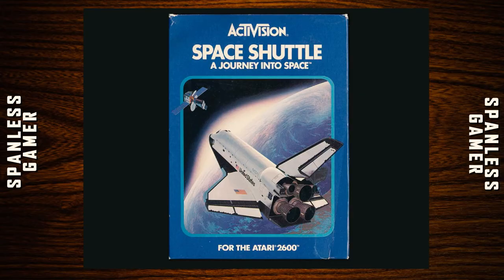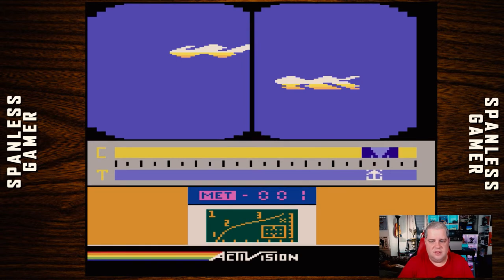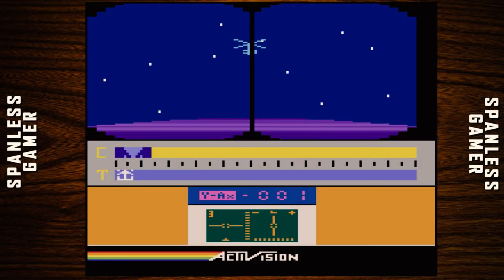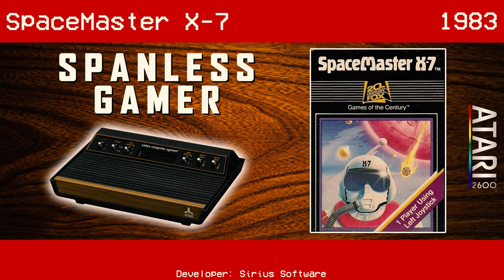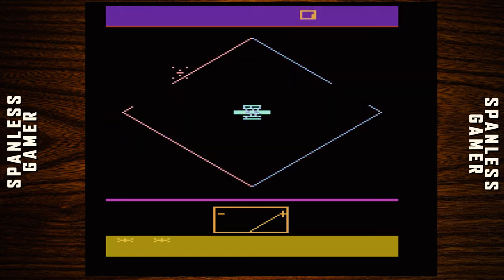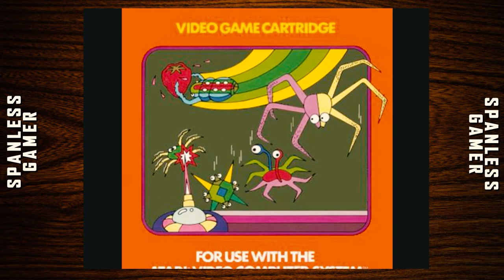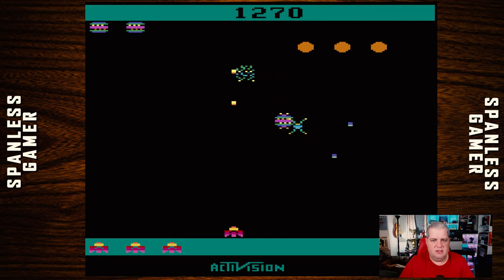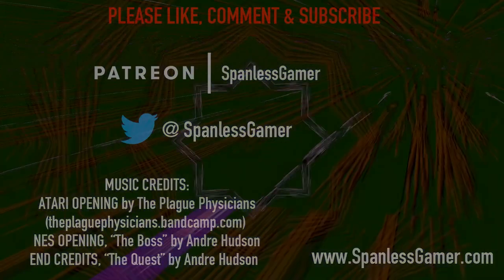Space Shuttle by Activision: The most complex Atari 2600 game?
Space Shuttle Fighter X-7: A Journey into Spiders

00:00 - Space Shuttle: A Journey Into Space
05:52 - SpaceMaster X-7
09:07 - Spider Fighter

Look, I know Space Shuttle by Activision is a complicated game where you need the manual but my whole shtick is to see how these games hold up when you just dive in.

SpaceMaster X-7 on the 2600 is based on a movie from the 50's which is just what every child in 1983 wanted!

Spider Fighter is a mediocre Activision game, which means it's better than most other Atari games.

Join me as I attempt to review every Atari and NES game ever made in order of release date.